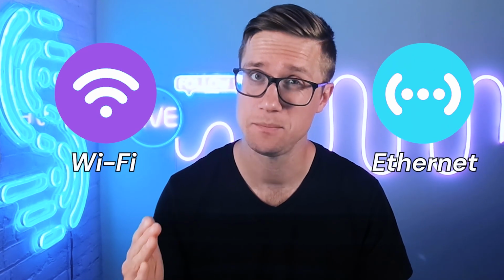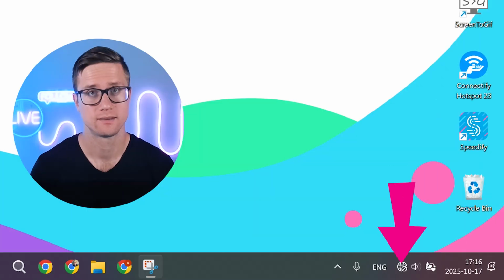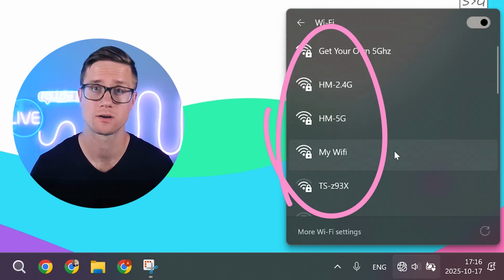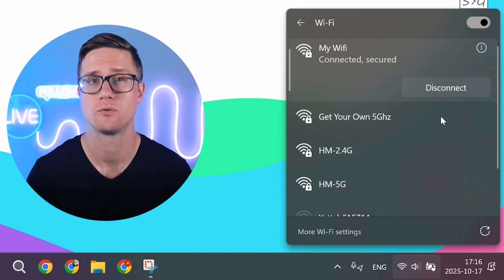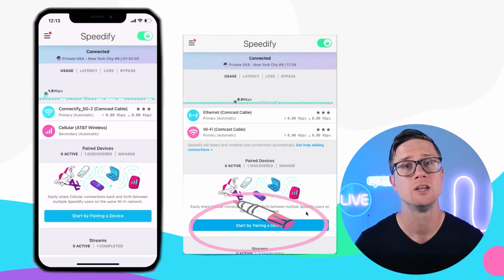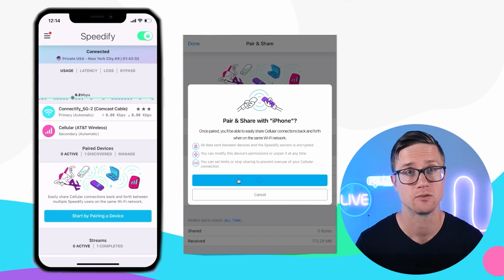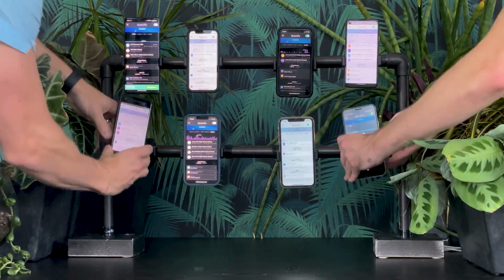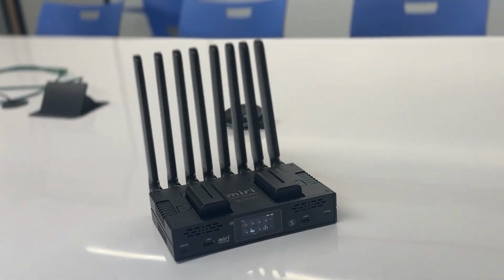How to Combine Wi-Fi with Ethernet on Windows PC to Improve Bandwidth and Lower Latency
Learn how to use Wi-Fi and Ethernet at the same time on your Windows PC for faster, more reliable internet.

This step-by-step guide walks you through connecting to a Wi-Fi network, plugging in Ethernet (either directly or via a USB-to-Ethernet adapter), and then using Speedify to combine both connections.

Speedify automatically detects all available internet sources - Wi-Fi, Ethernet, 5G cellular, and even satellite - and bonds them for improved speed, stability, and security. You can also fine-tune your setup with features like connection priorities and rate limits.

For even more reliability, Speedify’s Pair & Share feature lets you share 4G/5G connections securely with other Speedify users on the same network, boosting resilience for streaming, gaming, work, and travel.

Speedify is compatible with Windows, macOS, Android, iOS, Linux, OpenWrt, and Speedify-powered routers.